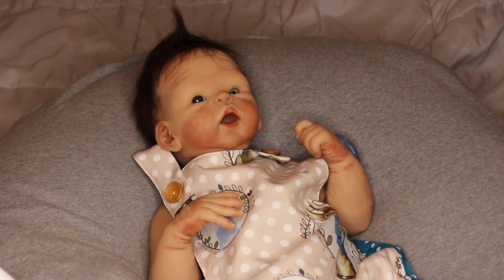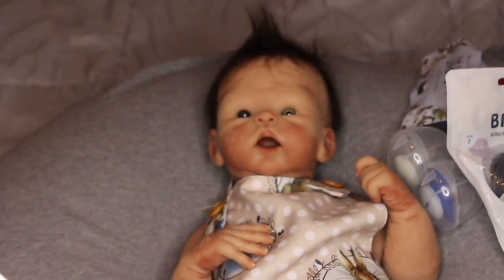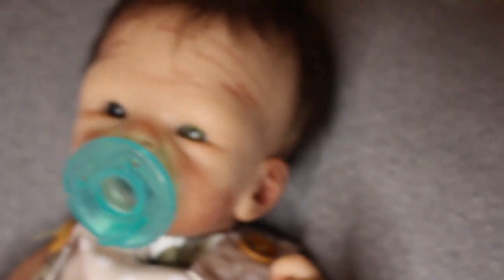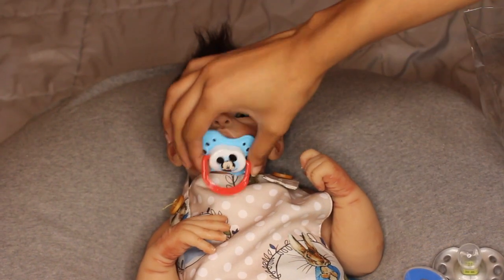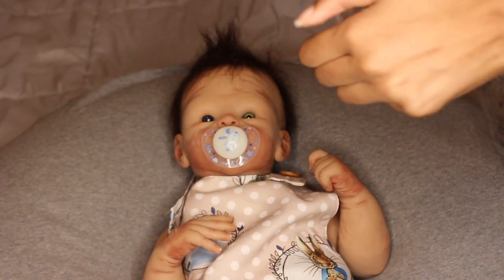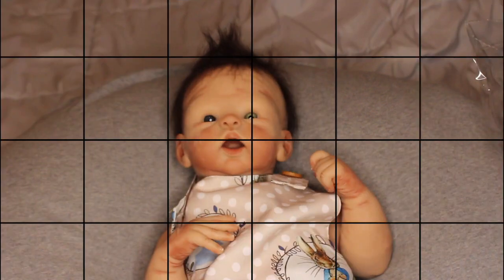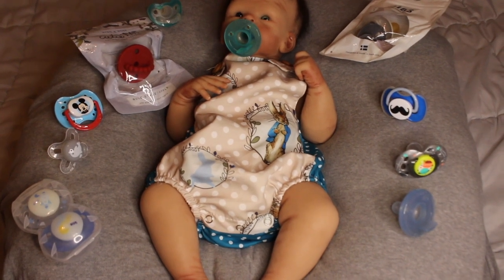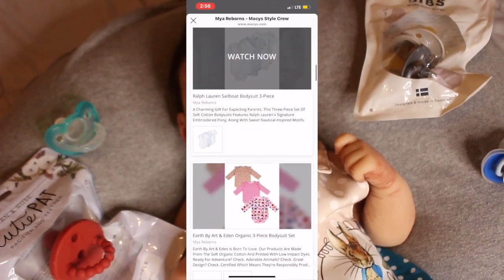Silicone Baby Tries On Pacifiers! | Mya Reborns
Hi everyone, In today’s video I am trying Various different pacis & brands on my full body silicone! ❤️
I’m unsure as to why it cut off at the end. When I saved this video I had the entire video , I do apologize . I also want to say sorry if it looks like I’m being rough with him, I promise I’m not 💕
Anyways , I Really do hope you all enjoyed This Video as much as I Enjoyed Making it 😄